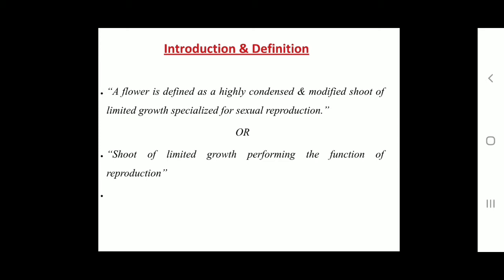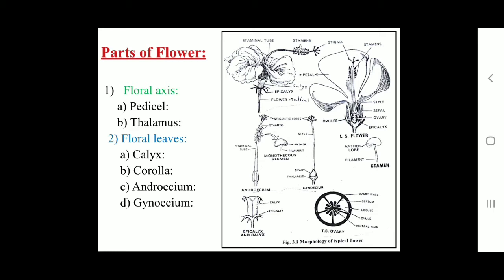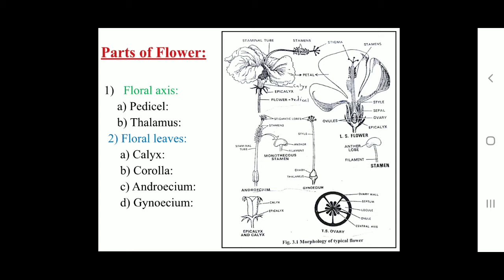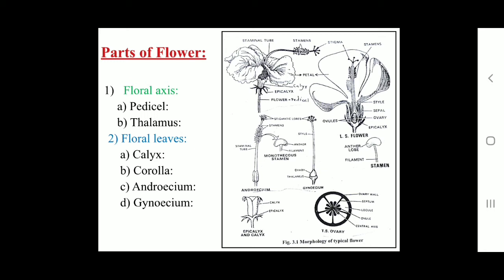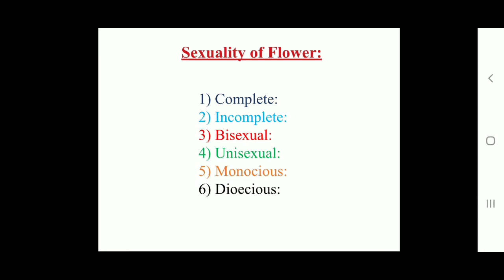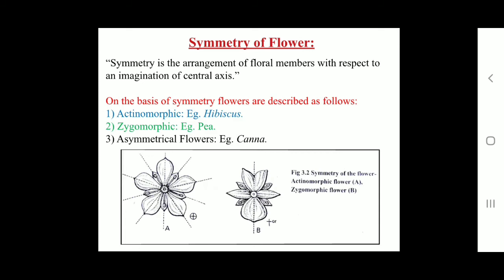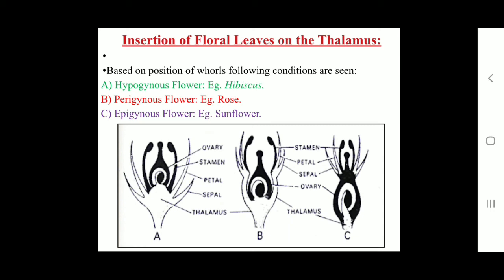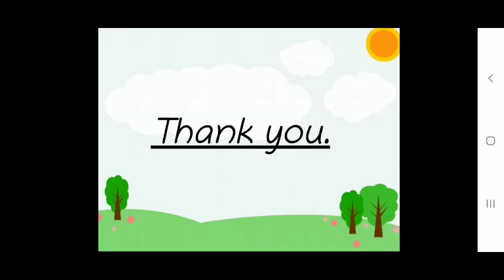Chapter 2.2 ( Part-1)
By. Dr. Y. R. Ahire